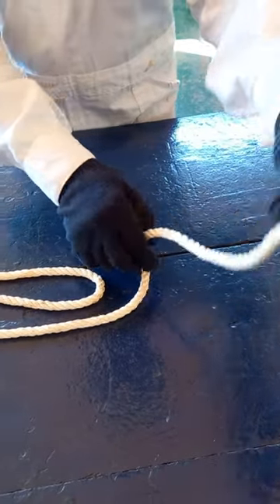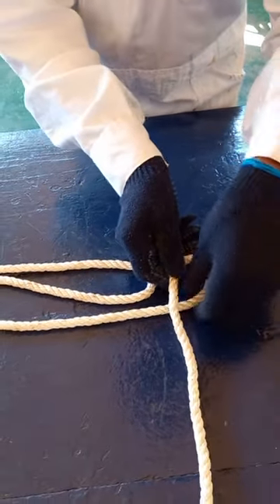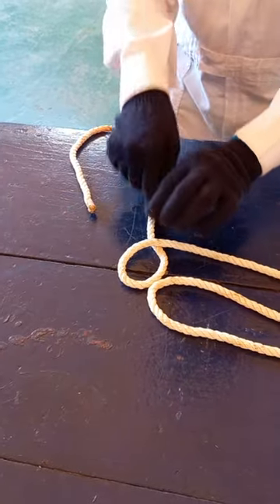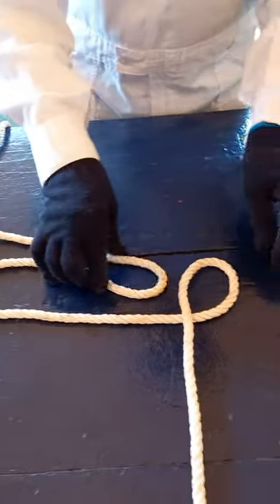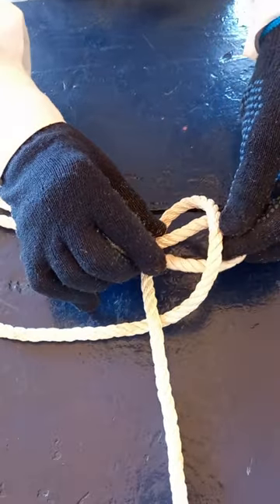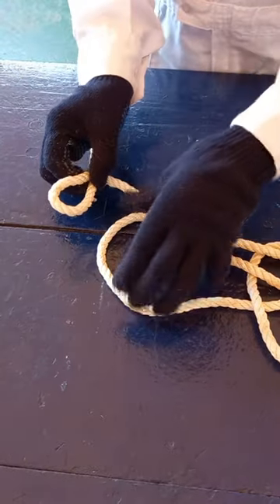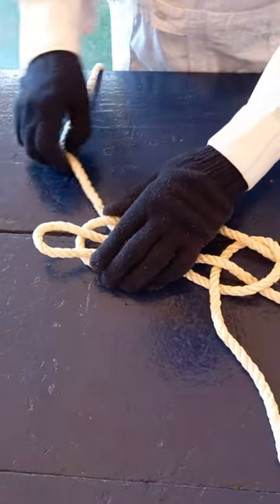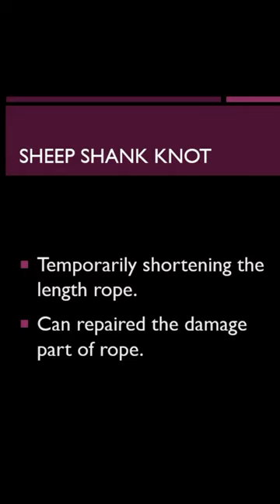Sheep Shank Knot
smash the bell icon